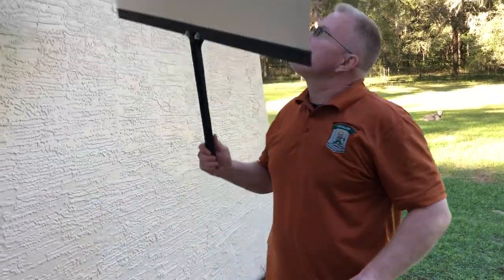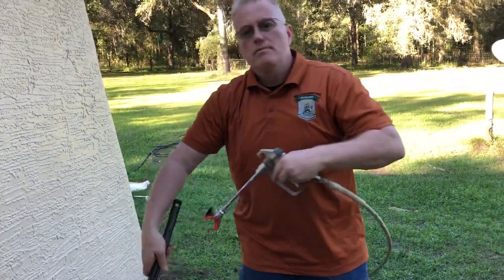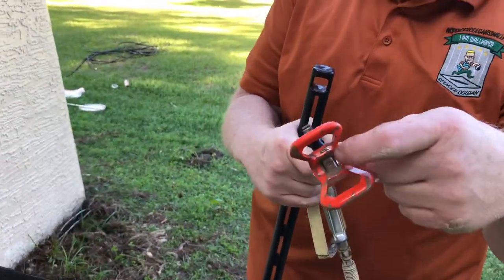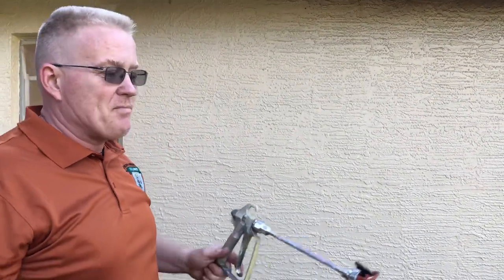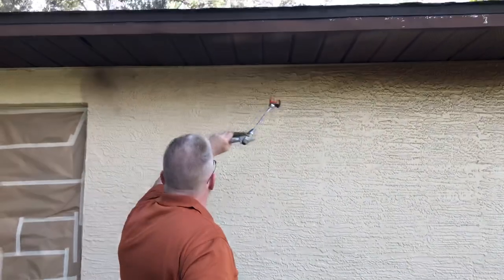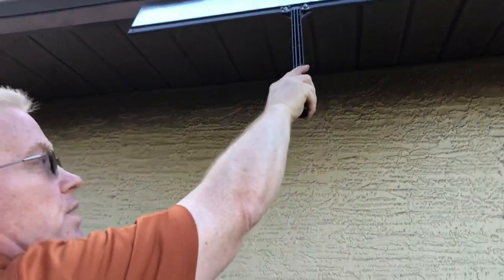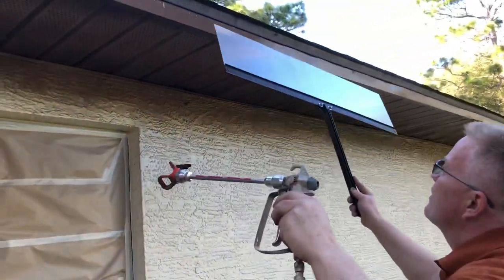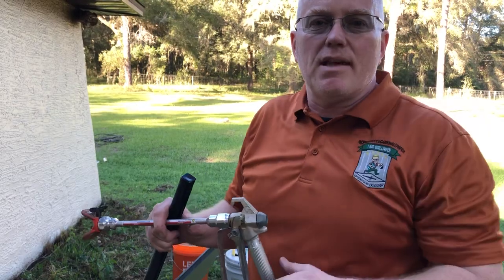House Painting: How To Spray A Soffit With Spray Shield - Spencer Colgan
In this video, using a 36 inch aluminium spray shield, I show you a quick and easy technique to spray the eaves or the soffit underneath your roof on your house.